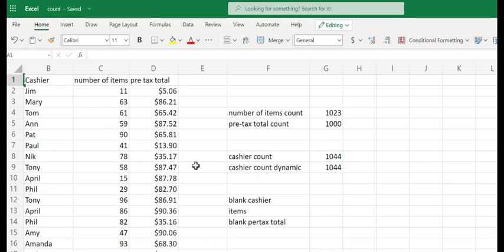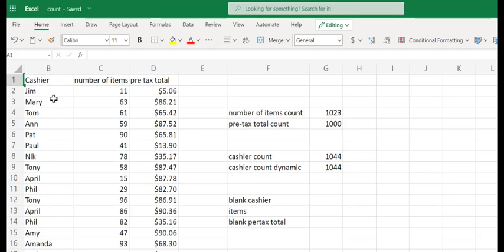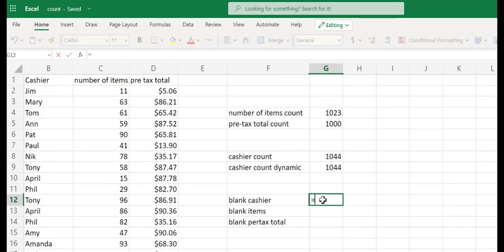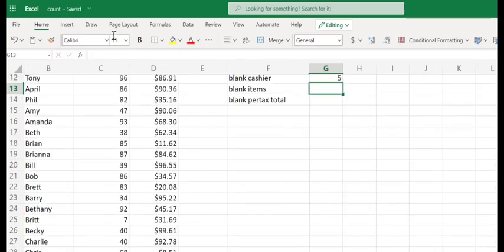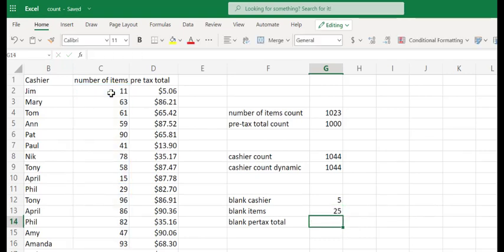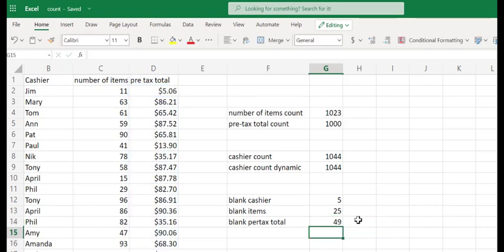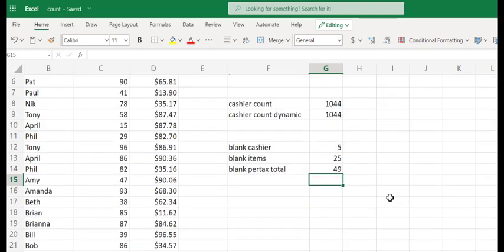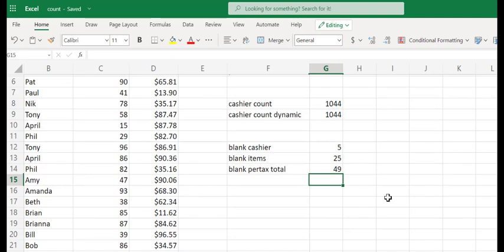countblank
Countblank function within Microsoft Excel O365.

Countblank will count any empty cells within a range.